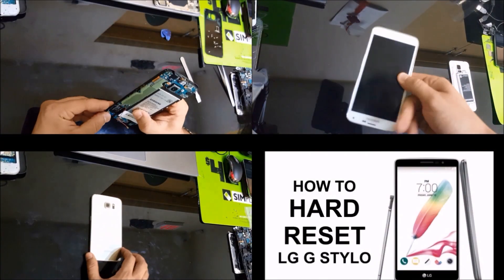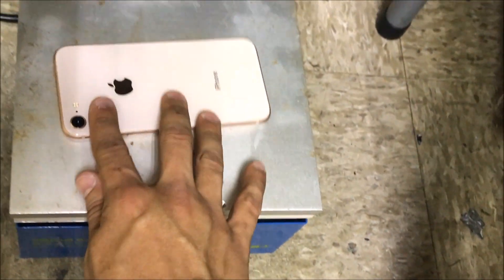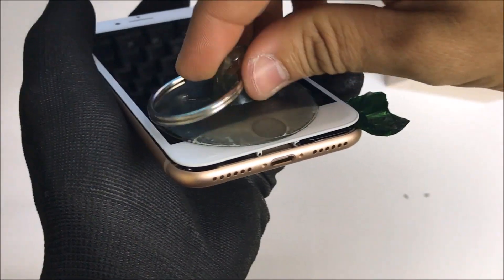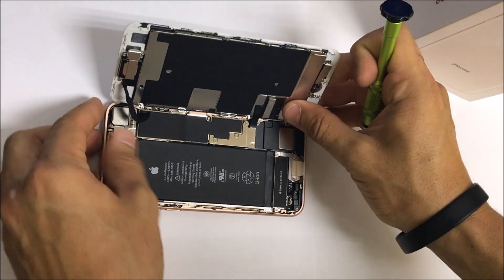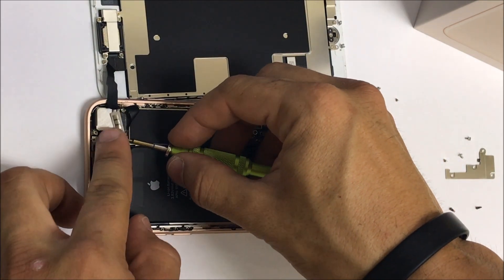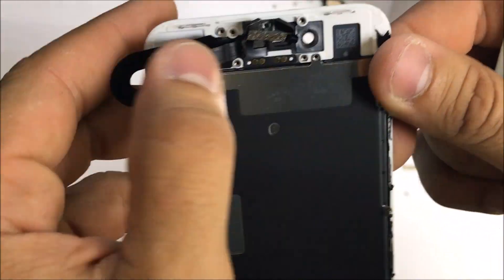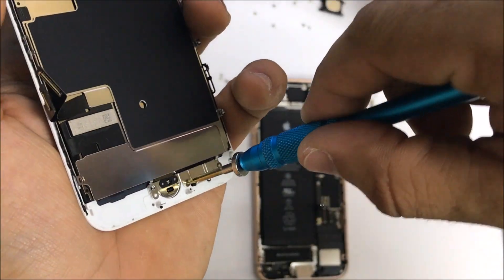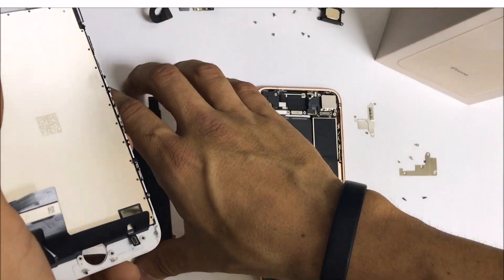How to Take Apart the Apple iPhone 8 in 6 Minutes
My Favorite Tool Kit

This is a quick tutorial video on how to completely take apart your Apple iPhone 8 in only 6 minutes. This video will help you open up and take apart your iPhone 8 in order to replace the LCD and glass screen assembly, back cover, battery, charging port, housing etc.

Its the same procedure and same glass back cover used for all carrier models.

All models -
iPhone 8
iPhone 8 Plus
A1905
A1897
A1864
A1863

I used the following tools:
1. Open Prying tool
2. Hair Dryer or Heat Gun